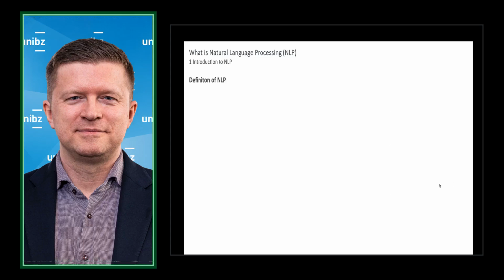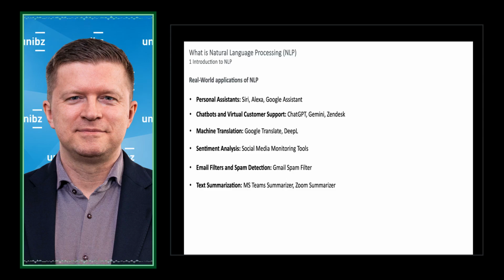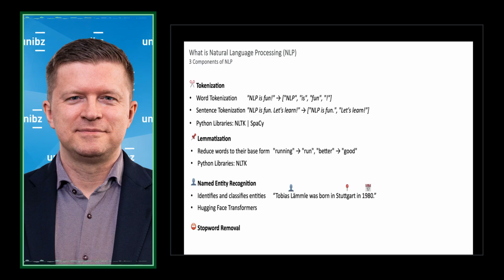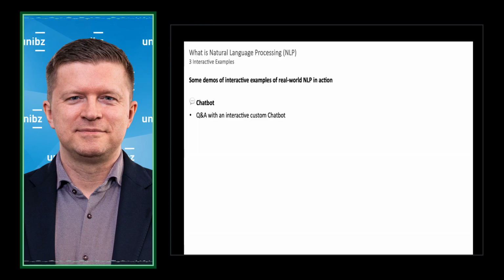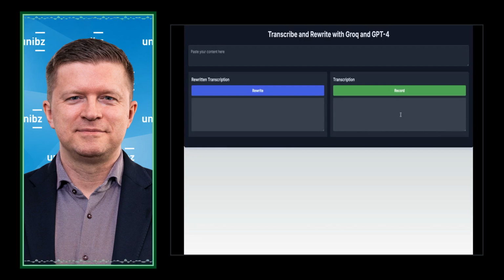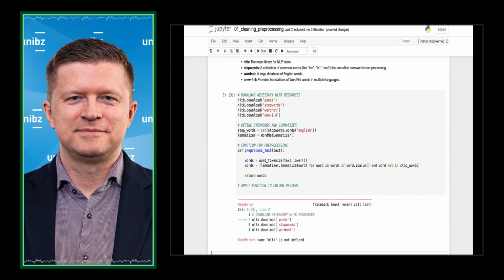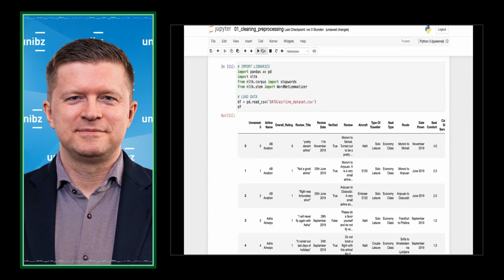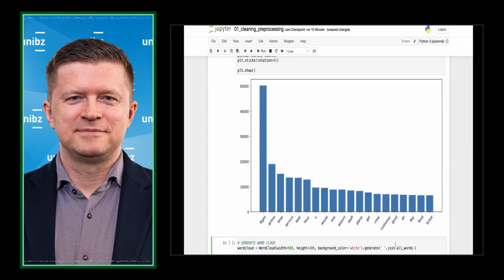Natural Language Processing – Practical Lab 1: Introduction to NLP | unibz EduNext